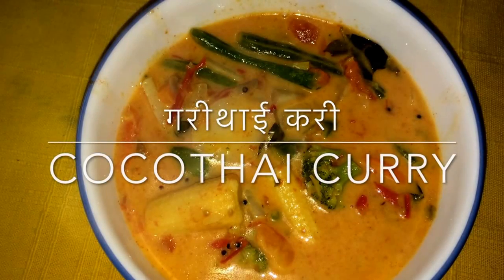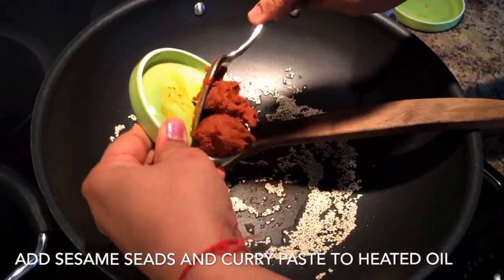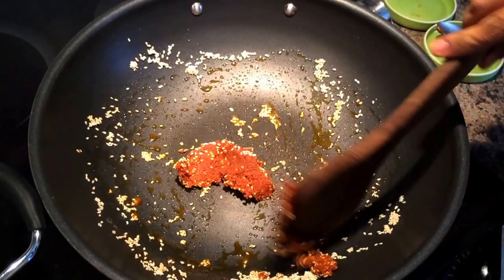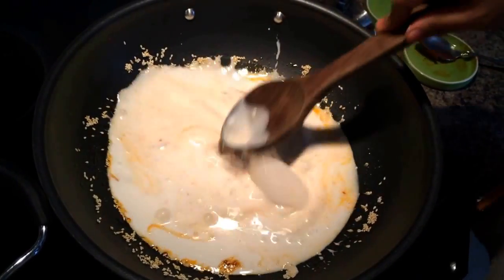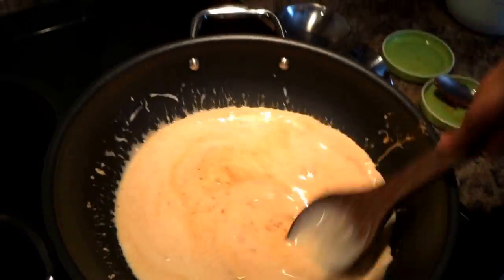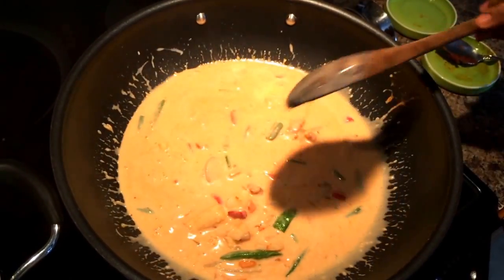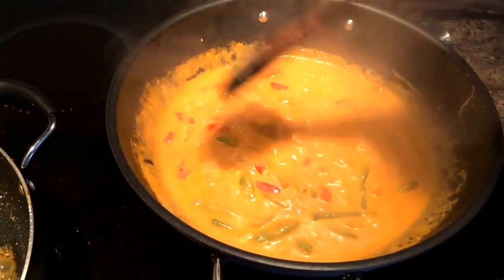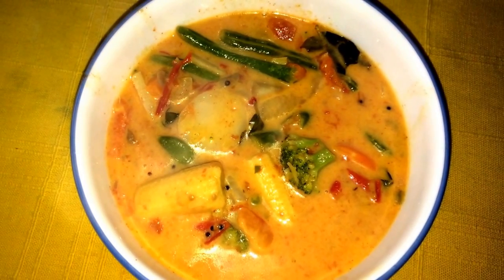Quickest Cocothai curry - गरीथाई करी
SERVES: 3-4

Why this recipe?

Gluten Free , Quicker than a quick recipe. Just 3 Steps

INGREDIENTS:
1 teaspoon oil
2 teaspoons of sesame seeds(white til seeds)
1 tablespoon of Thai curry paste (Red, Green or Yellow)
1 can of coconut milk
500 grams of mixed frozen vegetables or fresh mixed veggies

STEP 1. Put sesame seeds in heated oil. Stir for 30 seconds and add thai curry paste to it.

STEP 2. Thaw frozen veggies in microwave for 2-3 minutes or steam fresh veggies with a cover in microwave for 2-3 minutes.

STEP 3:Add coconut milk, thawed frozen vegetables and salt. Keep it on the heat for 2-3 minutes with lid covered. Let it simmer for 3-4 minutes with lid covered.

HANDY TIPS:
1. You can add boneless chicken or any other meat to make it a non-vegetarian option.
2. This preparation can be served as a soup, a topping on grilled veggies or meats or as curry to go with rice or with roti, naan or bread.
3. Bring your creative side to play and add some flavourful herbs like lemon basil, rosemary, cilantro or dill.